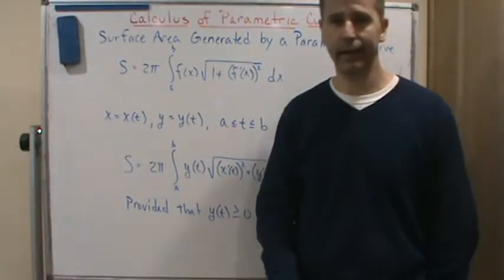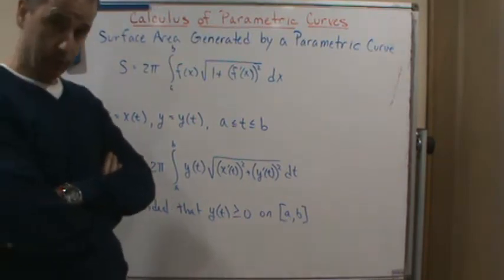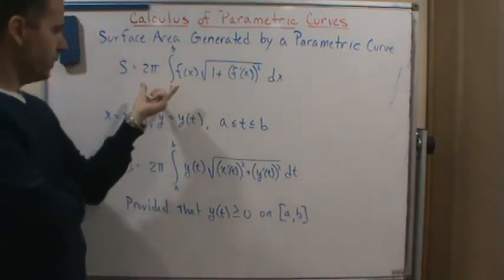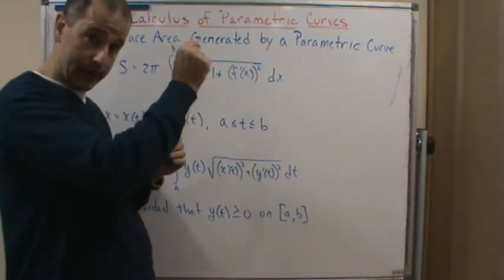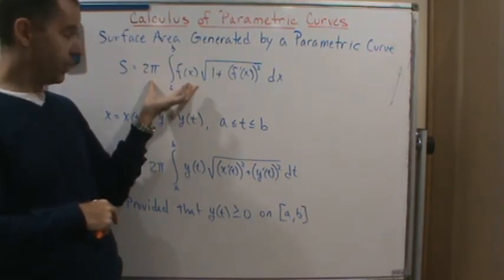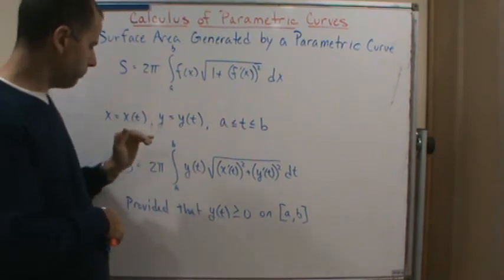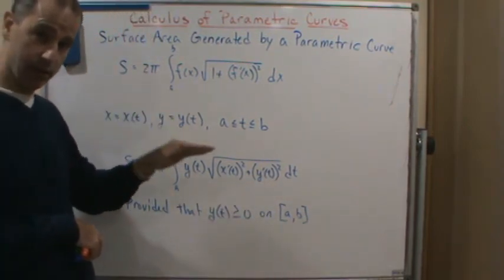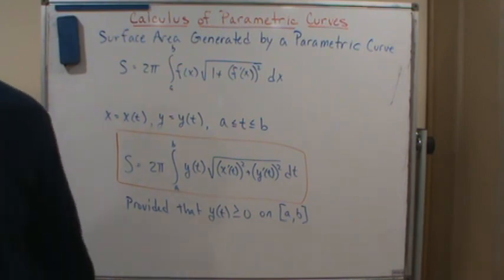Calc2 Calculus of Parametric Curves Surface Area